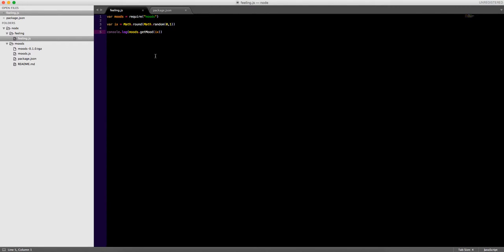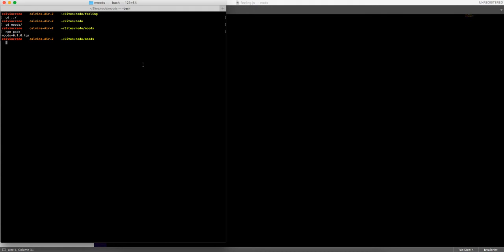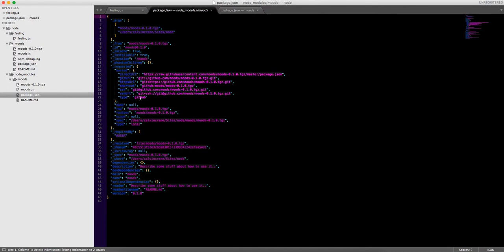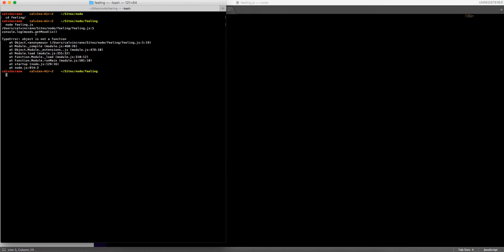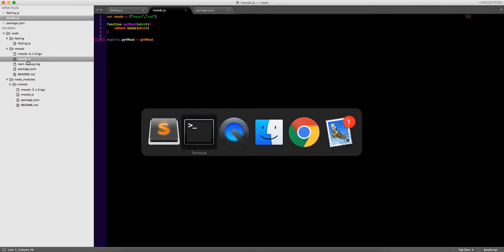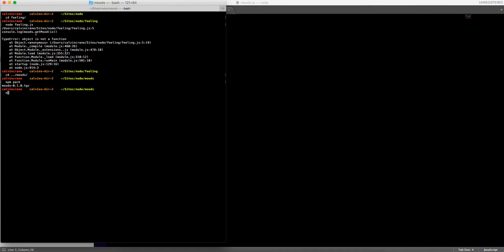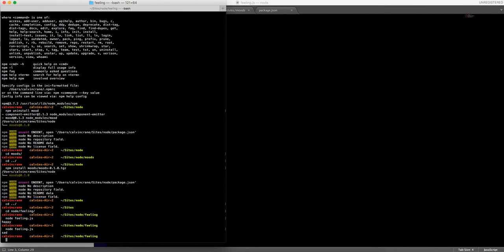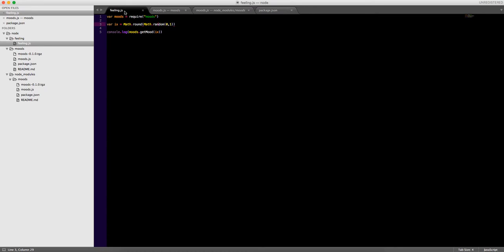Installing a Locally Made Node Package and Exposing its API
This is part 2 trying to use our my own node module called 'moody' created in part 1. Notice the errors that I make realtime and this helps increase the understanding of whats going on. When you write your own basic module you can start to see what is happening when you use other peoples modules on a day to day basis like I have been for a few years now. I just never really needed to do node stuff but finally I need to.